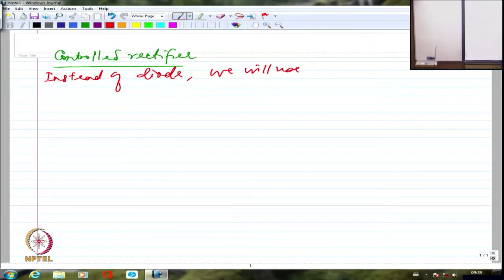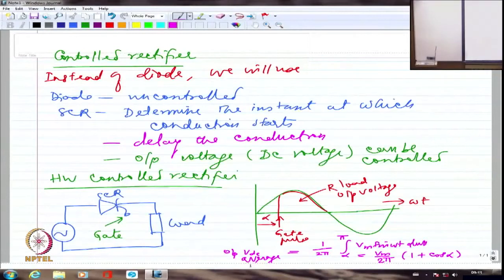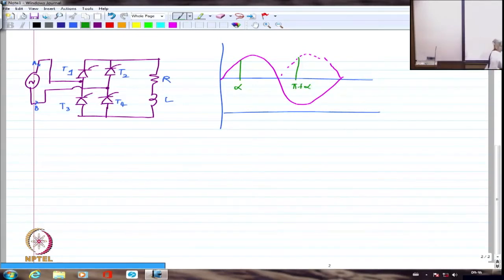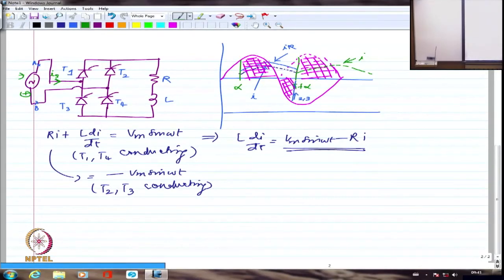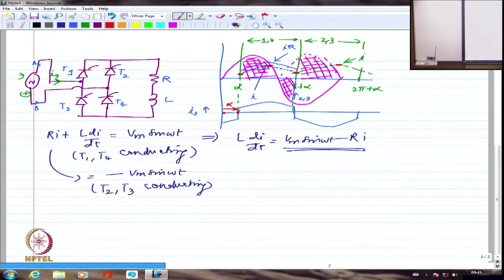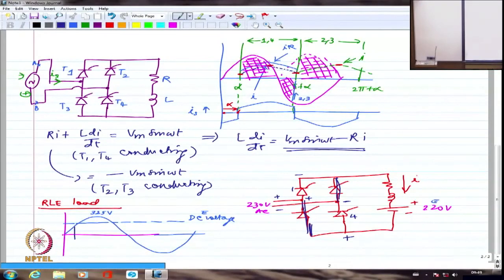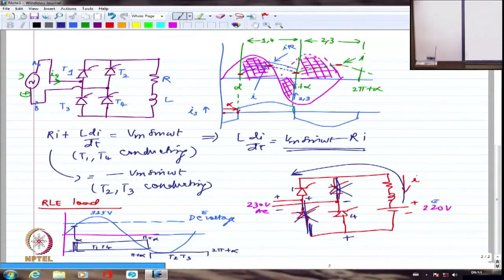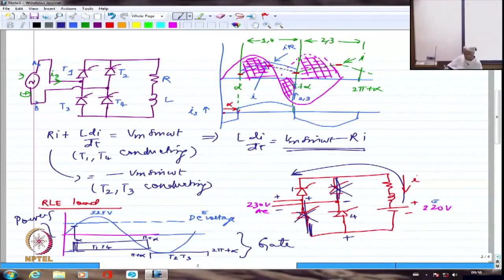Single Phase Controlled Rectifiers - II